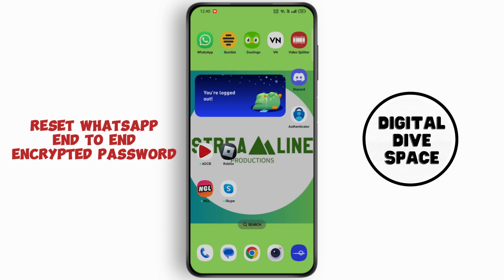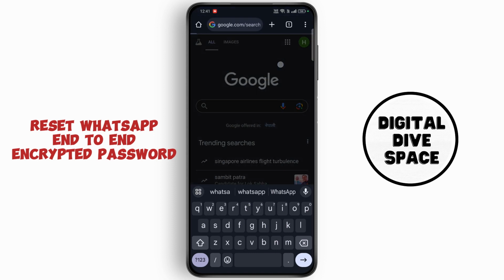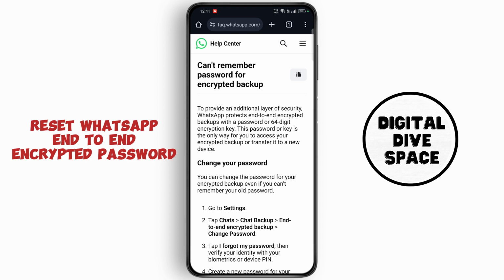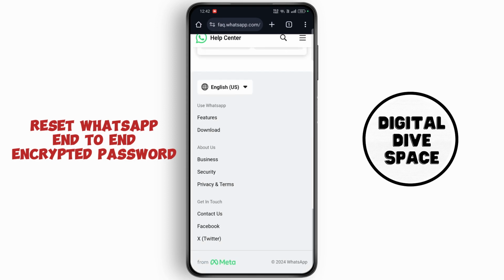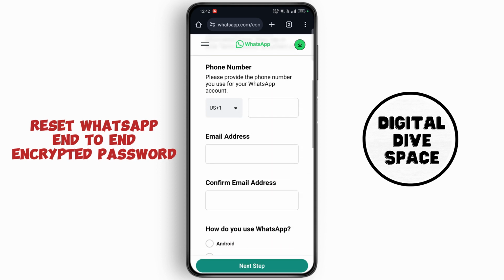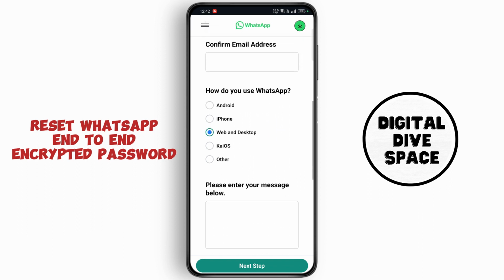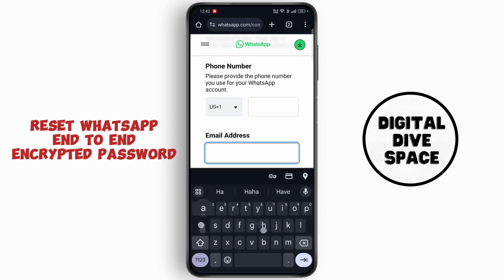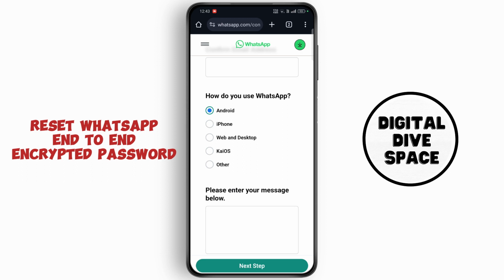How To Reset WhatsApp End To End Encrypted Password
Welcome to our comprehensive guide on "How To Reset WhatsApp End-To-End Encrypted Password"! If you've forgotten your WhatsApp password or need to reset it for security reasons, this video is for you. We'll walk you through the step-by-step process of resetting your WhatsApp end-to-end encrypted password, ensuring your chats remain secure and accessible.

In this video, you'll learn:

Steps to regain access to your WhatsApp account
Tips for creating a strong and secure password for WhatsApp
Understanding the importance of end-to-end encryption in WhatsApp
Ensuring the security of your WhatsApp chats and data